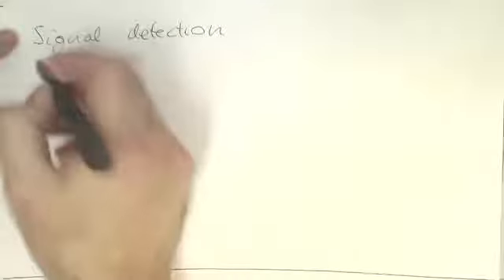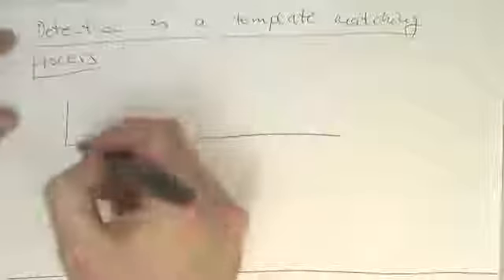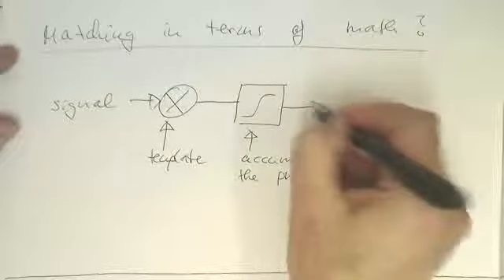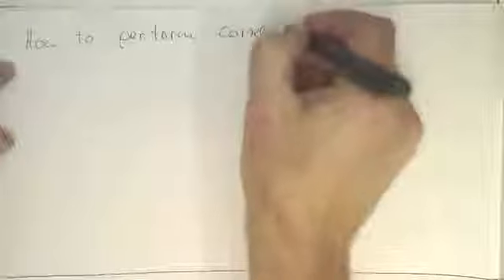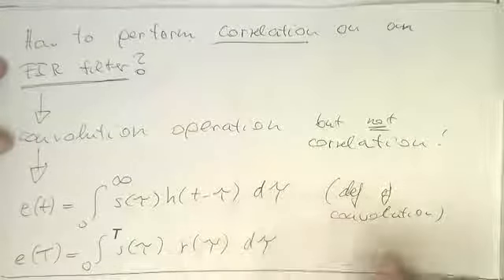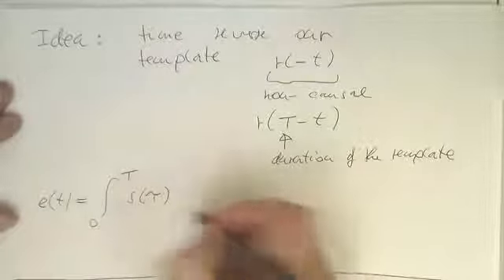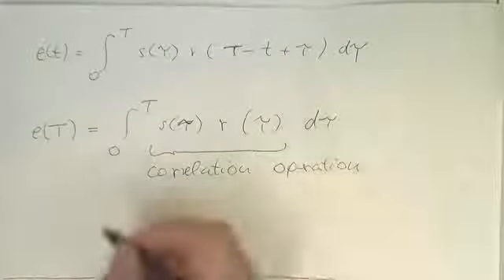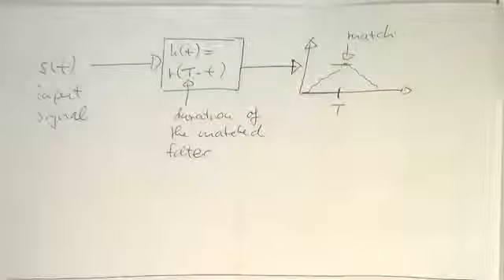Matched filters theory 0002360p